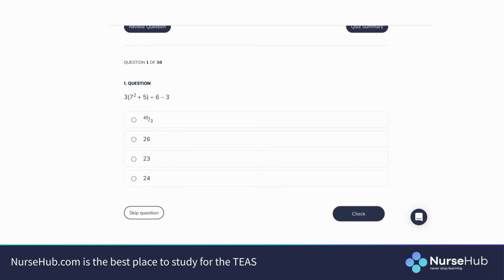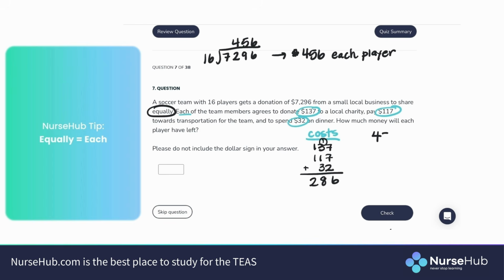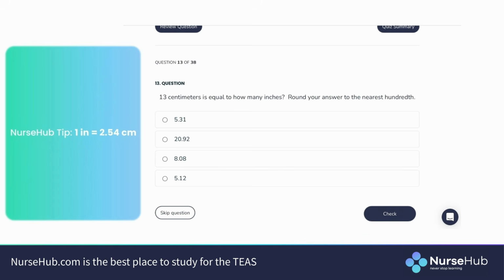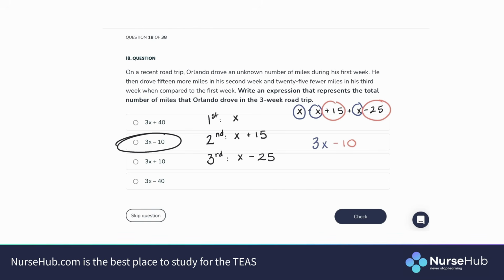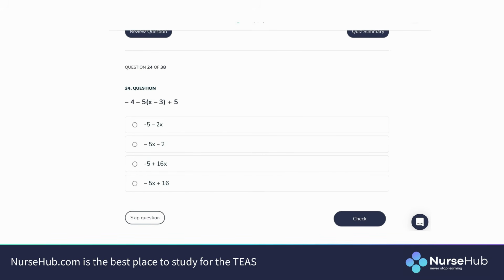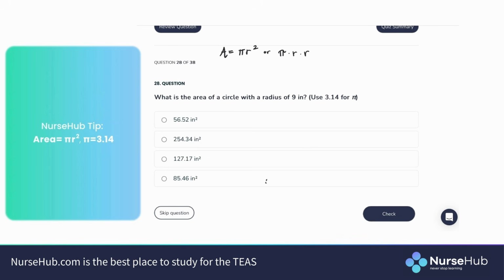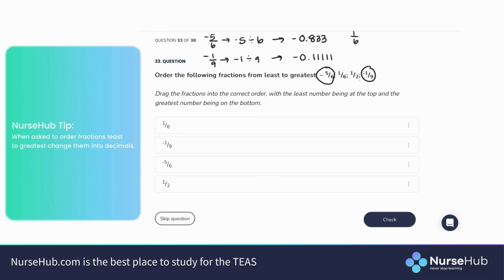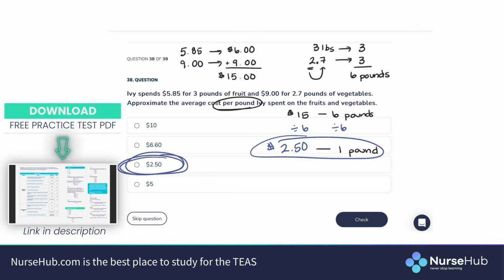TEAS 7 Math Practice Test Walkthrough (2025)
0:00 Math Practice Test
0:18 Question #1
1:38 Question #2
3:18 Question #3
5:03 Question #4
6:28 Question #5
9:13 Question #6
10:28 Question #7
12:43 Question #8
14:43 Question #9
19:03 Question #10
20:28 Question #11
22:18 Question #12
23:48 Question #13
25:33 Question #14
28:08 Question #15
30:18 Question #16
32:13 Question #17
34:48 Question #18
36:43 Question #19
40:18 Question #20
42:58 Question #21
44:53 Question #22
47:03 Question #23
48:38 Question #24
50:43 Question #25
51:28 Question #26
55:33 Question #27
1:00:13 Question #28
1:01:33 Question #29
1:03:36 Question #30
1:07:33 Question #31
1:09:58 Question #32
1:12:08 Question #33
1:14:53 Question #34
1:16:23 Question #35
1:19:08 Question #36
1:20:33 Question #37
1:22:53 Question #38

Preparing for the Test of Essential Academic Skills (TEAS 7) and feeling anxious about the Math section? Fret no more! Welcome to our TEAS 7 Math Practice Test Walkthrough, where we guide you step-by-step through the challenging math questions you'll encounter on the exam.